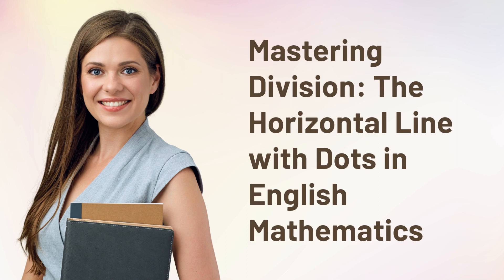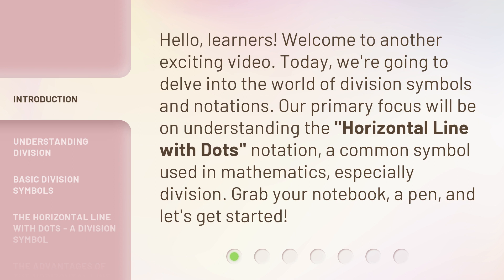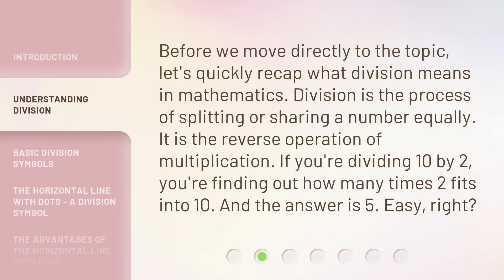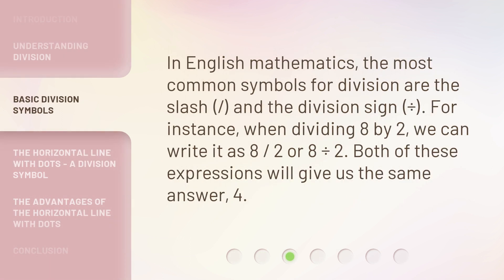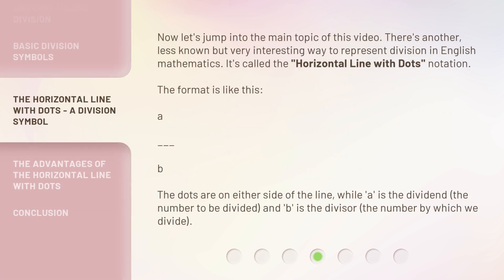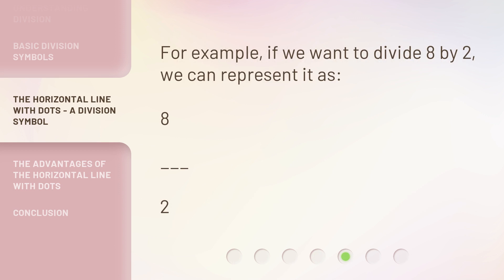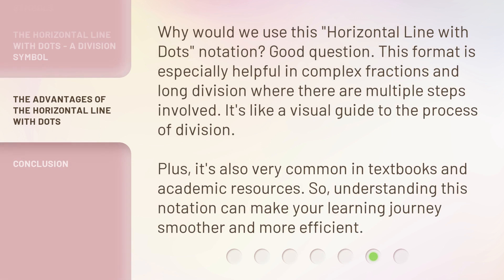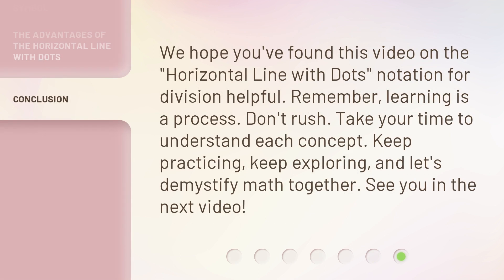Mastering Division: The Horizontal Line with Dots in English Mathematics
Mastering Division: The Horizontal Line with Dots in English Mathematics • Join us as we explore the world of division symbols in mathematics, with a focus on the captivating 'Horizontal Line with Dots' notation. Learn the basics of division and discover this lesser-known but fascinating way to represent division in English mathematics. Grab your notebook and pen, and let's dive in!

00:00 • Introduction - Mastering Division: The Horizontal Line with Dots in English Mathematics
00:37 • Understanding Division
01:05 • Basic Division Symbols
01:28 • The Horizontal Line with Dots - A Division Symbol
02:16 • The Advantages of The Horizontal Line with Dots